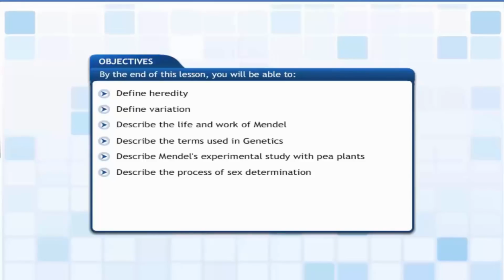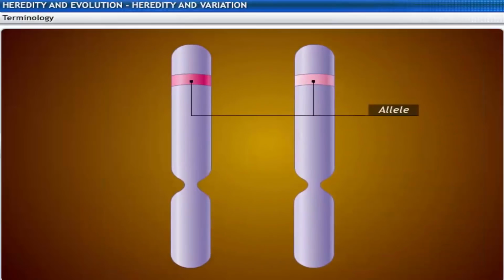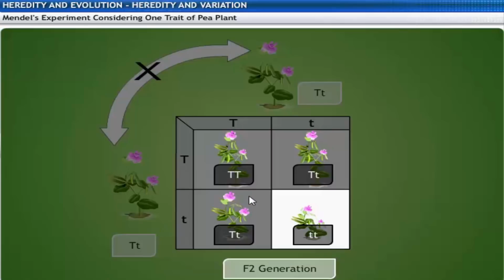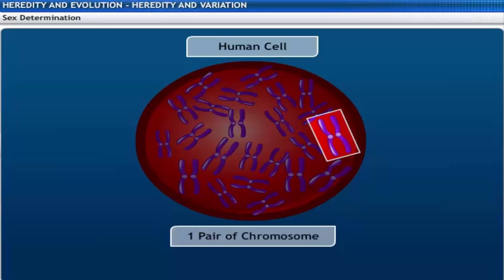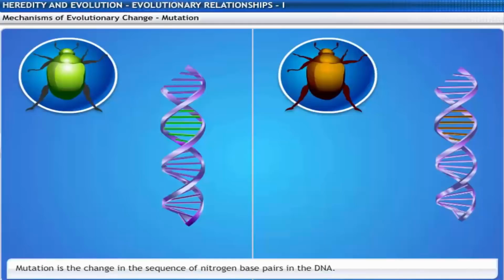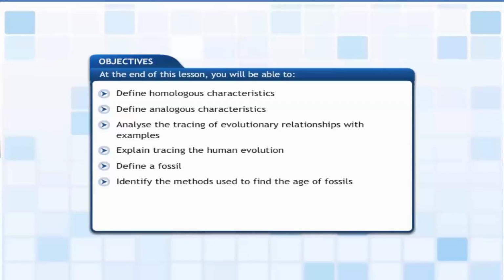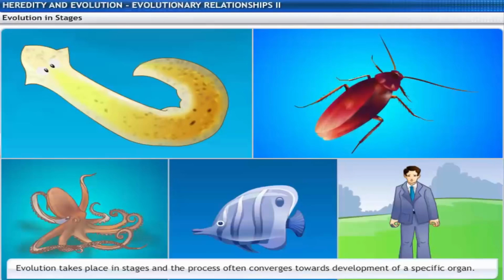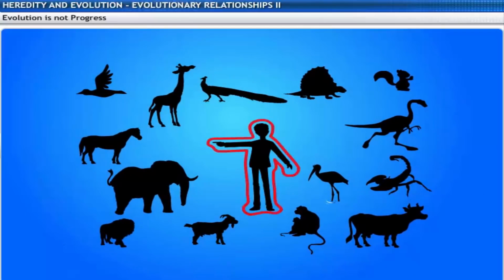CBSE Class 10 Science - 9 | Heredity and Evolution | Full Chapter | NCERT Animation